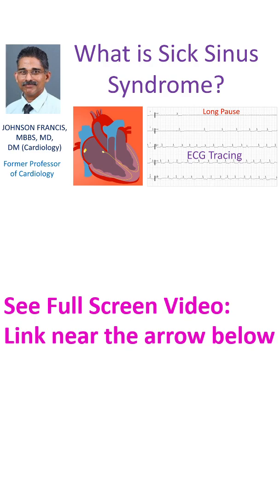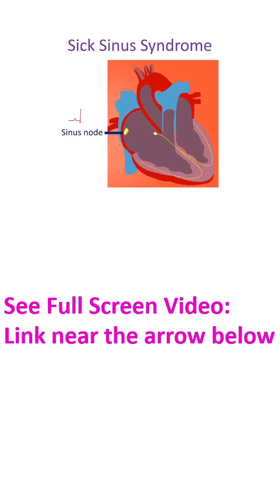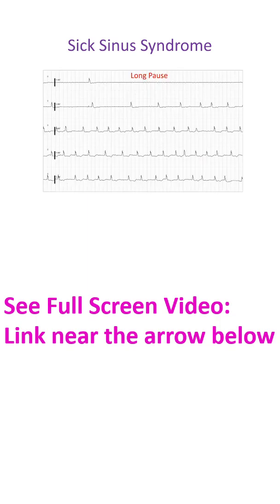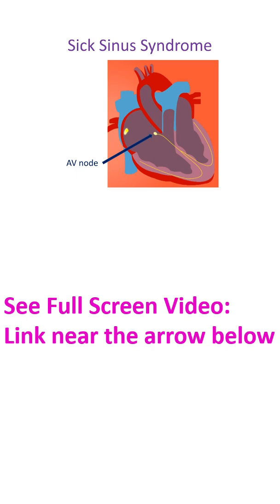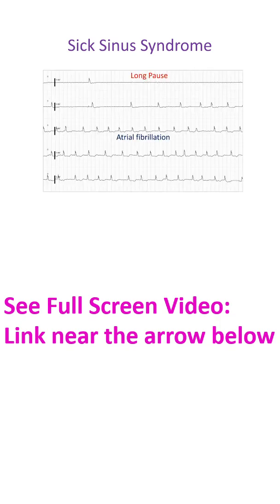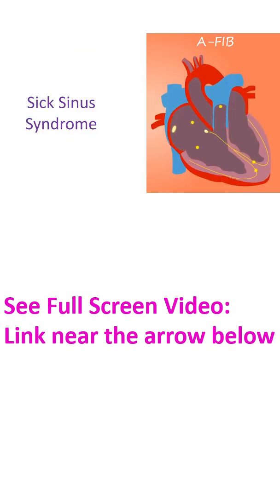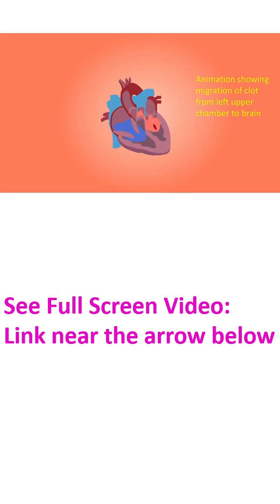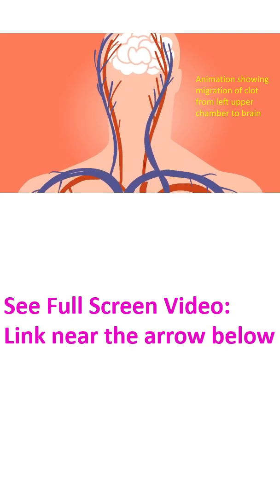What is Sick Sinus Syndrome?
Sinus node is the natural pacemaker of the heart which gives out regular electrical pulses to produce each heartbeat. When it is diseased, this function is defective and called sick sinus syndrome. In some persons, a permanent pacemaker may be needed.